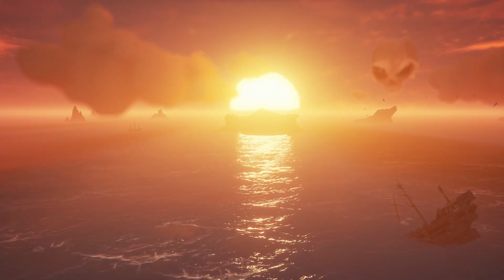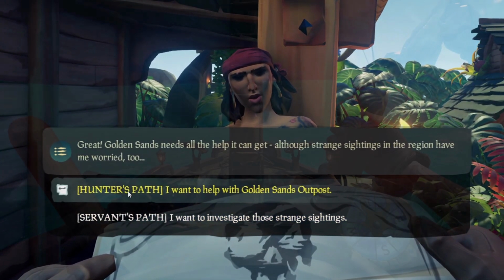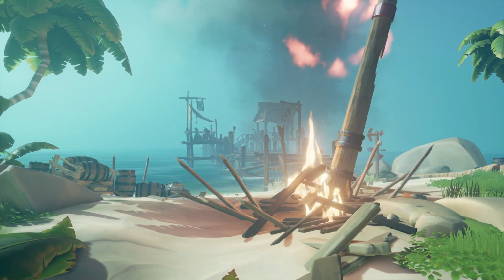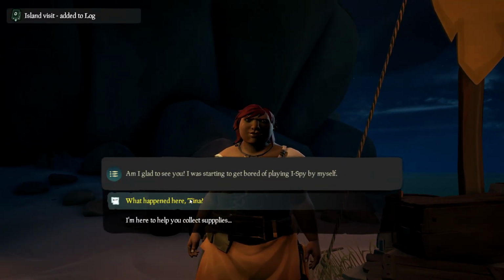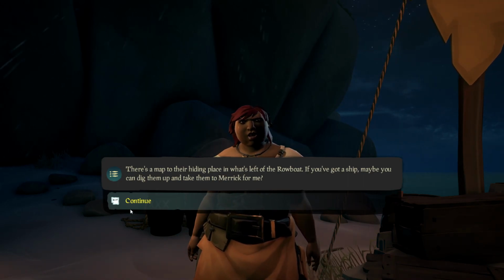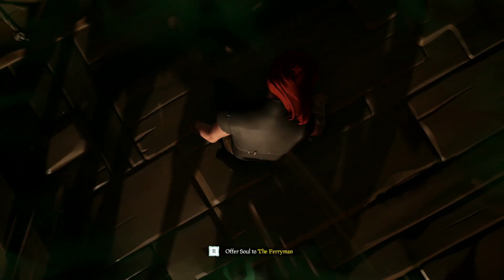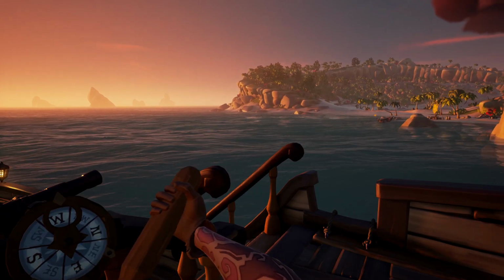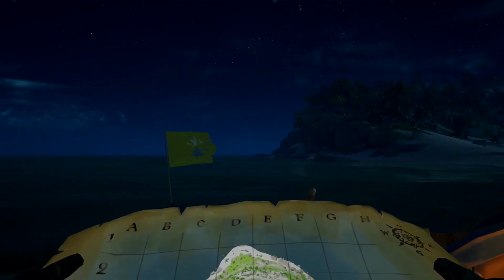The Hunter's Path - Rebuilding Golden Sands - Lost Sands Adventures (Sea Of Thieves Gameplay)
Today I am back in Sea Of Thieves.

Sea of Thieves offers the essential pirate experience, from sailing and fighting to exploring and looting – everything you need to live the pirate life and become a legend in your own right. With no set roles, you have complete freedom to approach the world, and other players, however you choose.
Whether you’re voyaging as a group or sailing solo, you’re bound to encounter other crews in this shared world adventure – but will they be friends or foes, and how will you respond?
Explore a vast open world filled with unspoiled islands, sunken ships and mysterious artefacts. Take on quests to hunt for lost treasure, seek out cursed Skeleton Captains or gather valuable cargo for the Trading Companies. Go hunting and fishing or choose from hundreds of optional goals and side-quests.
On your journey to become a Pirate Legend you’ll amass loot, build a reputation and define a unique personal style with your hard-earned rewards. Adventurer. Explorer. Conqueror.